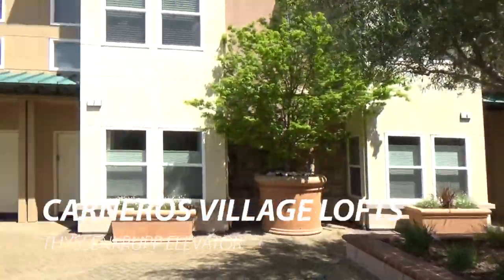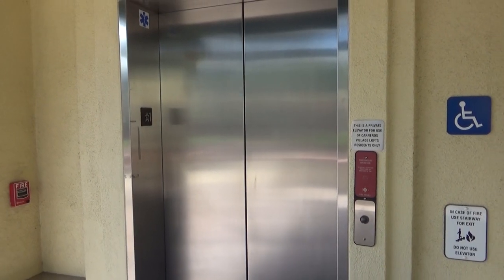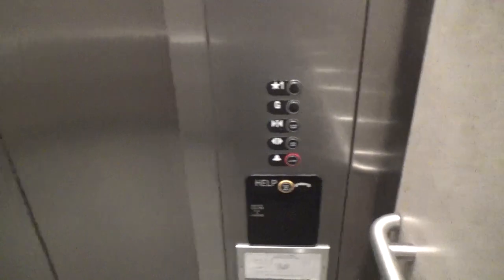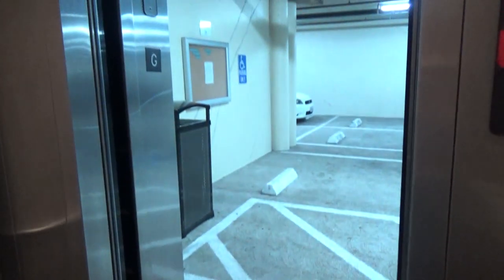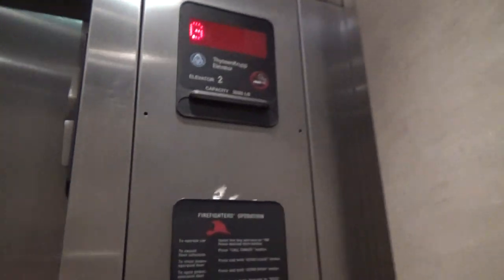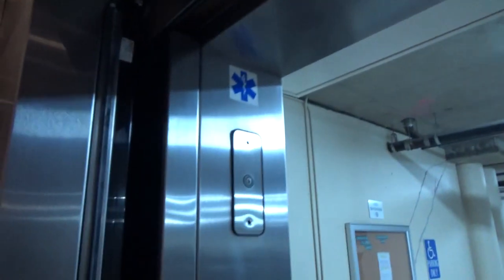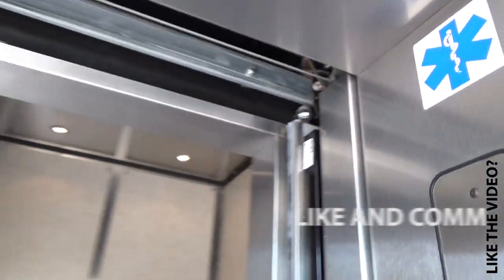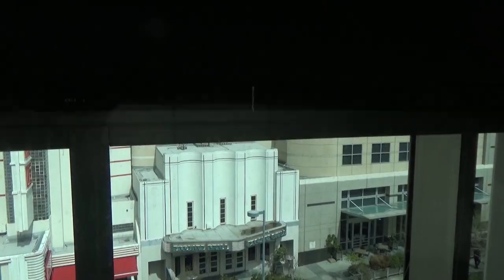Random Location! ThyssenKrupp Aurora Hydraulic Elevator-Carneros Village Lofts-Sonoma, CA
I was not expecting to find this random elevator in the middle of a courtyard. This is a residential complex and each building has another TK Aurora. I only filmed this one and the one in the office building. This is just a basic elevator that goes from ground level down to a parking garage. The chime could be turned down. It echos through the entire garage! This one has a tall cab too!

Technical Specifications

ELEVATOR BRAND
   Original Installer: ThyssenKrupp
   Modernizer: N/A
FIXTURES (ORIGINAL)
   Call Stations: Aurora
   COP: Aurora
FIXTURES (MODDED)
   Call Stations: N/A
   COP: N/A
DOORS
   Type: Center-opening
   Equipment: TK
   Safety: Multi-beam sensor
MACHINE
   Drive: Hydraulic
   Type: Submersible
CAPACITY
   Pounds: 3500
   Persons: 21
CHIMES: Electronic
INDICATOR: Analog
PHONE: Pushbutton (Aurora)
FLOORS SERVED: G, 1
# OF ELEVATORS: 1
ORIGINAL FIXTURES: All original

Jowevator 3219's Elevator Rating Scale: 0.5/5
(Based On Coolness)